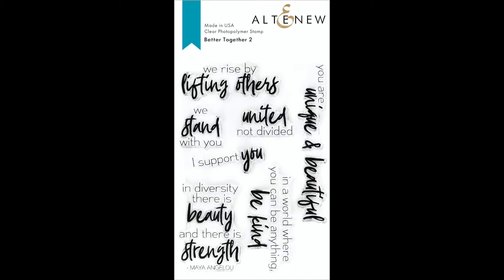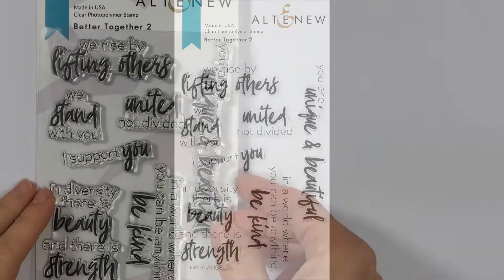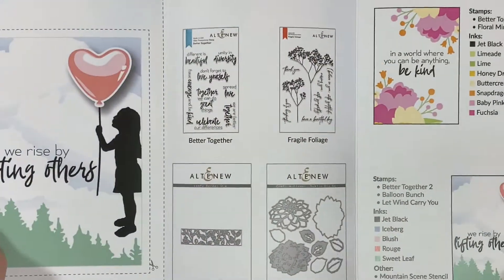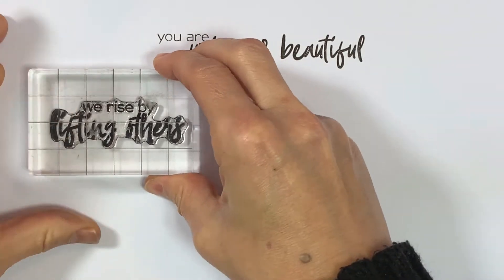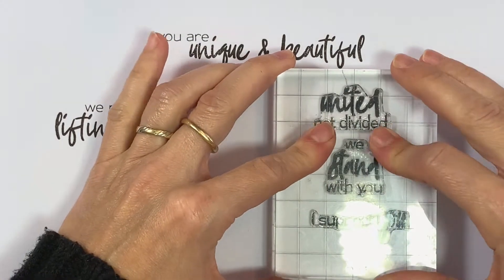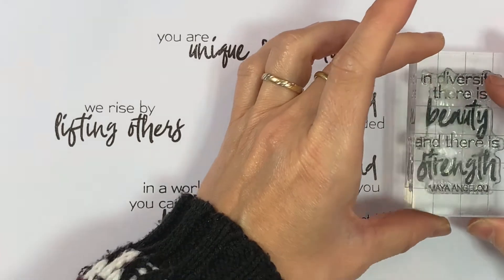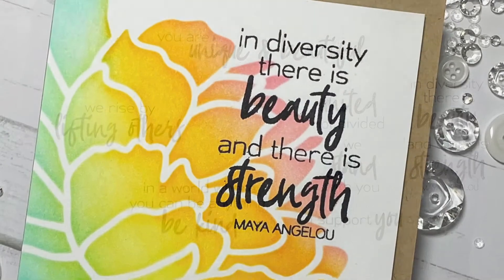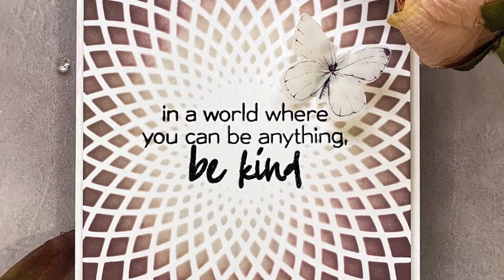7 Motivational Quotes to Celebrate Diversity for Crafting Projects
We are truly better together! Add our Better Together 2 Stamp Set to your crafting collection today

This stamp set is a follow-up to our popular Better Together Stamp Set. It contains meaningful sentiments to stress the importance of acceptance, unity, and diversity. If you want to boost a friend's confidence, welcome your new neighbor, or encourage a family member, this is the set for you.